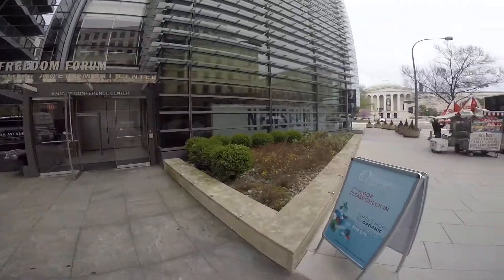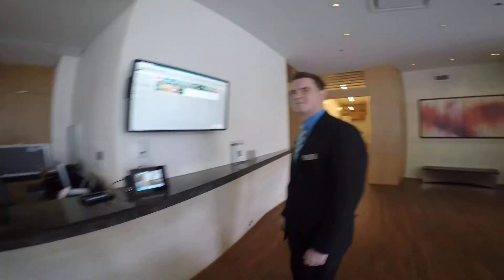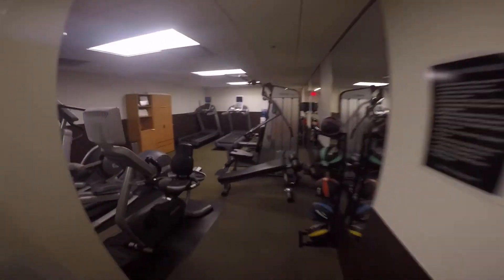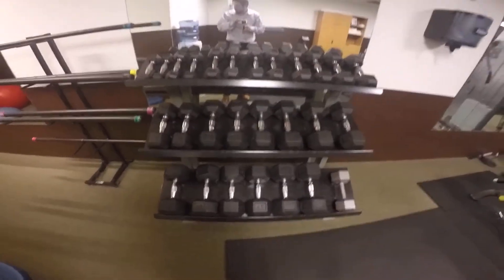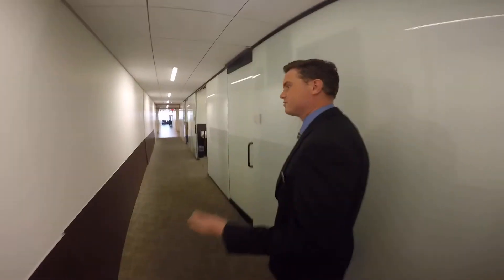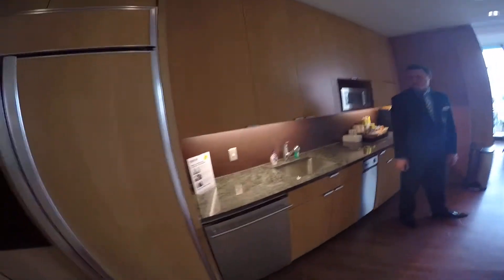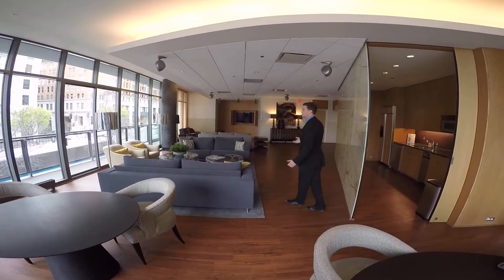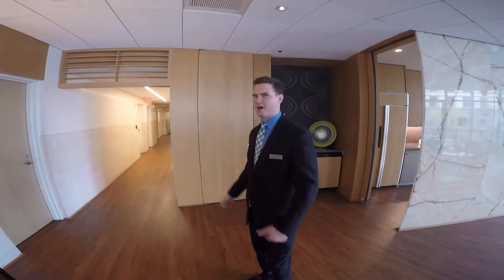565 Penn Residences GoPro Tour | Amenity Spaces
565 Penn Residences offers a number of great amenity spaces throughout the building.